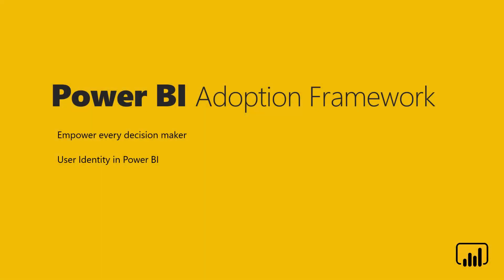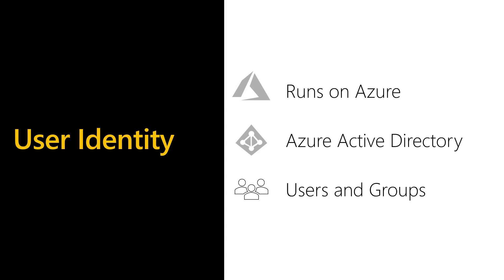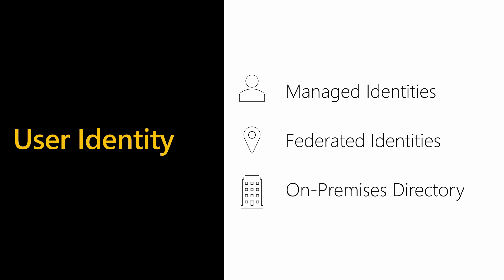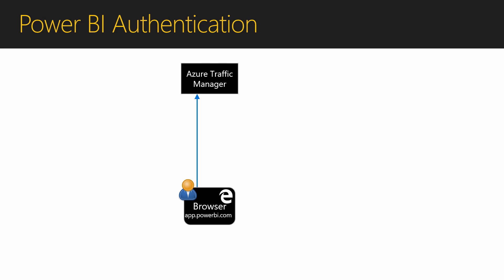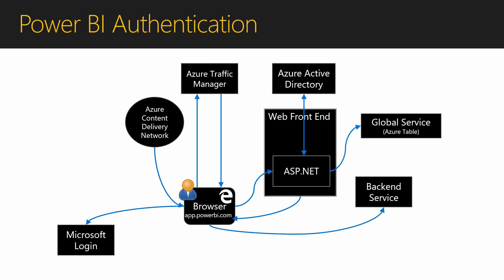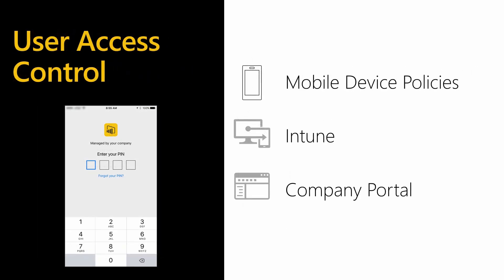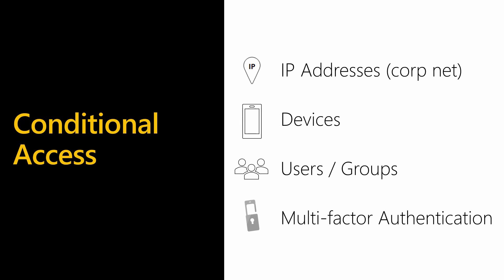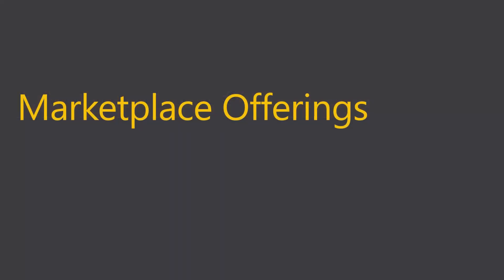Power BI Security: user identity | Power BI Adoption Framework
This video provides details on how Power BI authenticates users and how you can use advanced security features of Azure Active Directory to add further controls.

This series provides a structured approach for developing the strategy for Power BI Adoption, Governance, Service Management, Security, Rollout, and Support through a series of workshops.

Enable or disable individual user sign up in Azure Active Directory
More questions?